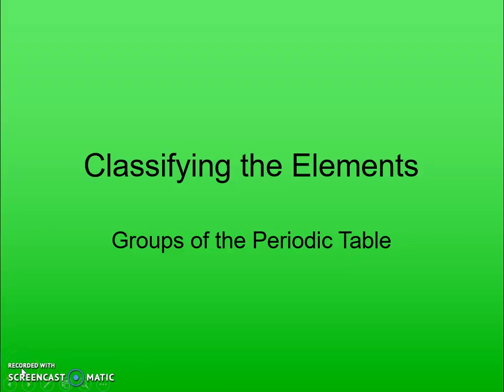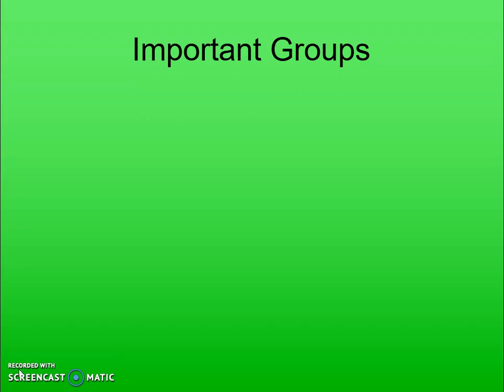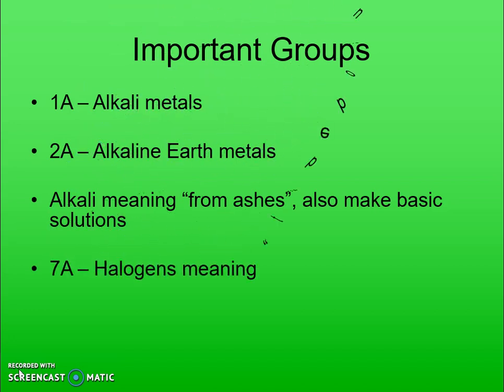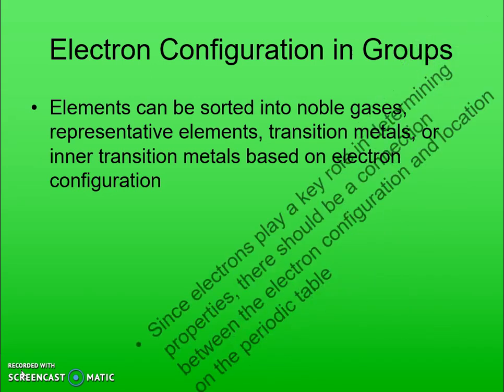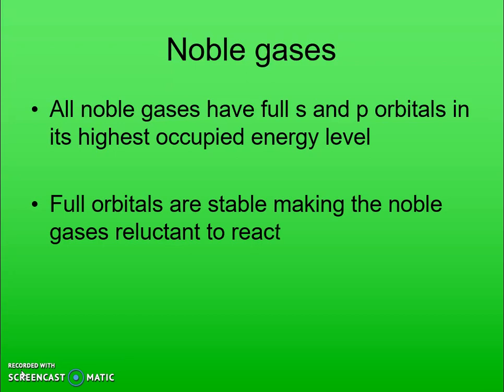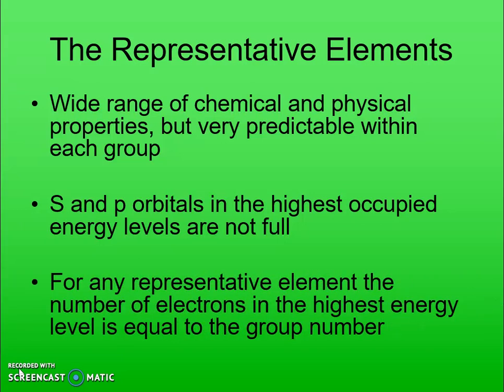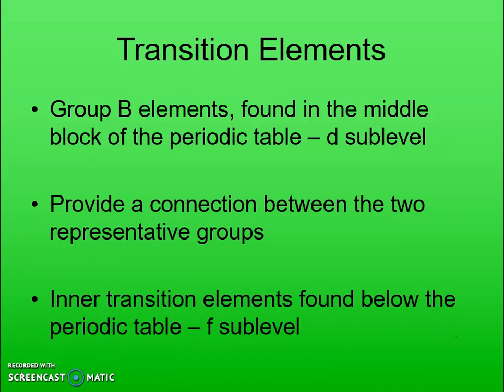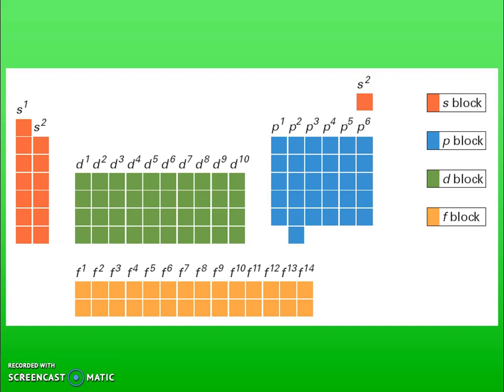Classifying the Elements; Groups of the Periodic Table